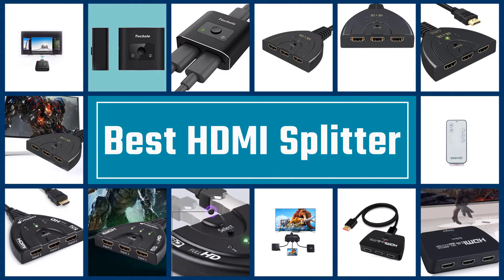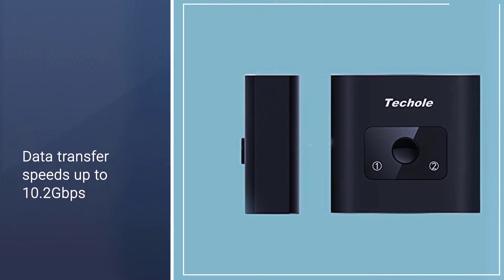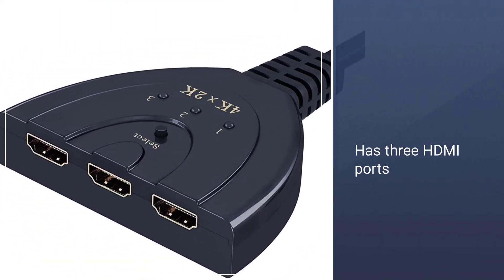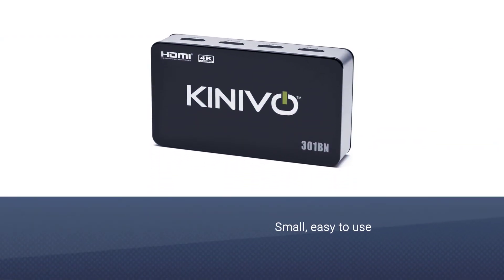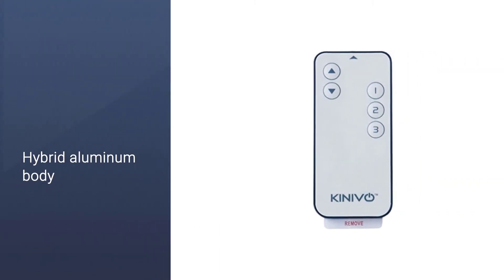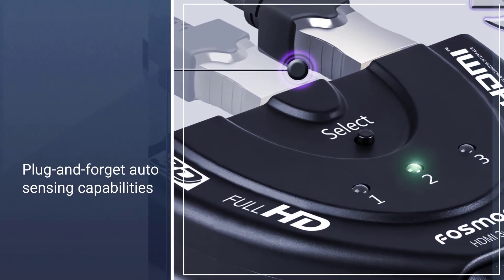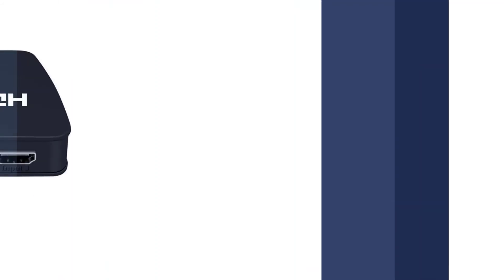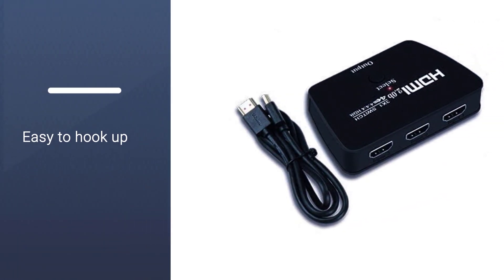Brand New HDMI Splitters Review on the Market Today in 2023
Links to the best hdmi splitters:
✅1. Techole 4K HDMI Splitter
✅2. GANA 3 Port 4K HDMI Splitter
✅3. Kinivo 301BN HDMI Splitter
✅4. Fosmon 3-Port HDMI Splitter
✅5. NEWCARE 4K HDMI Splitter

⌛TIMESTAMPS⌛
0:26- Introduction
0:34-  Techole 4K HDMI Splitter
1:15 - GANA 3 Port 4K HDMI Splitter
1:56 - Kinivo 301BN HDMI Splitter
2:36 - Fosmon 3-Port HDMI Splitter
3:21 - NEW CARE 4K HDMI Splitter

🔎 What is an HDMI splitter?
An HDMI Splitter will split the signal from a single source device to facilitate simultaneous connection to multiple displays. The output signal will be an exact clone of the original. Also, each HDMI Splitter features an integrated signal amplifier to ensure the longest transmission distance possible. Powered HDMI splitters will act as a repeater to boost the digital HDMI signal and allow you to surpass the normal 15ft length limitations of the format.